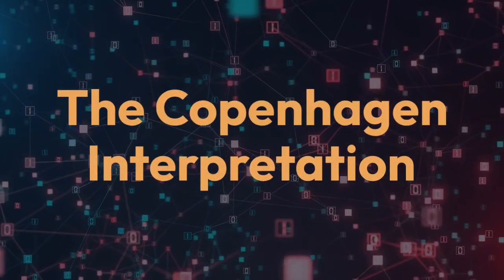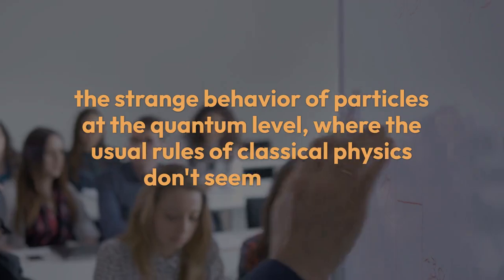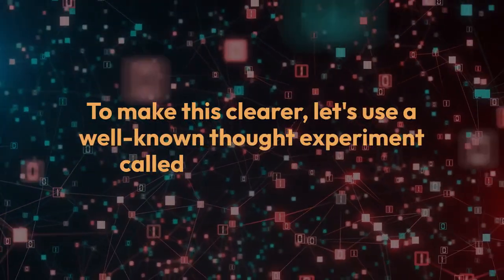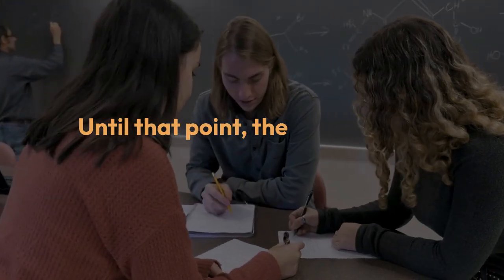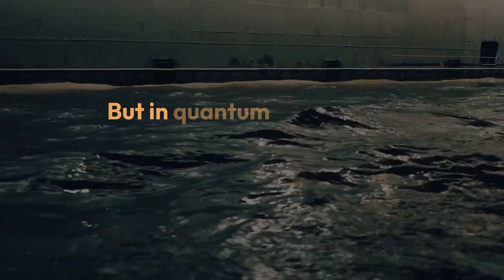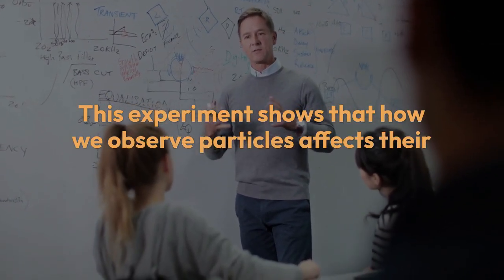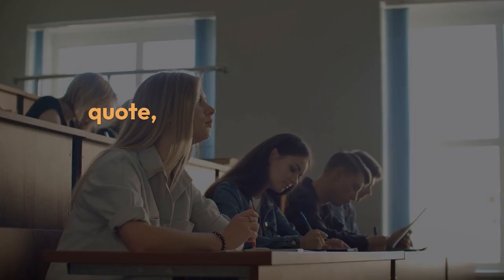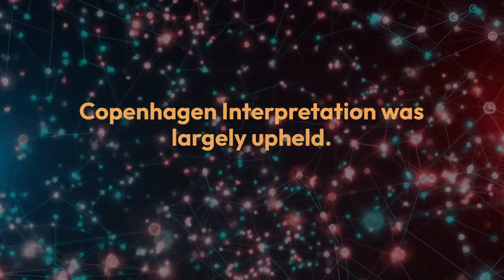The Copenhagen Interpretation explained | What is the Copenhagen Interpretation?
The Copenhagen Interpretation explained | What is the Copenhagen Interpretation? By Khushdil Khan Kasi @sociologylearners1835

Instagram link is given below

"Explore the fascinating world of The Copenhagen Interpretation, one of the most influential explanations of quantum mechanics. In this video, we'll break down how this interpretation, developed by Niels Bohr and Werner Heisenberg, explains the strange behavior of particles at the quantum level. Learn about concepts like wave function collapse, superposition, and the role of observation in determining reality. Perfect for anyone curious about quantum theory, Schrödinger's cat, and the mysteries of the microscopic universe!"